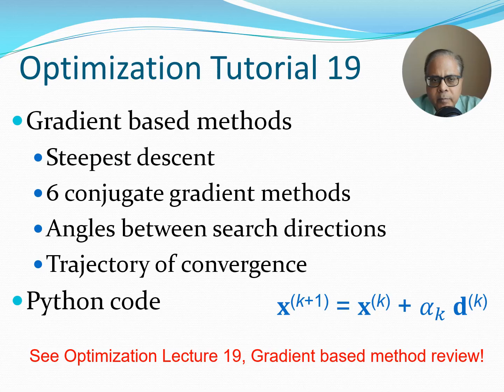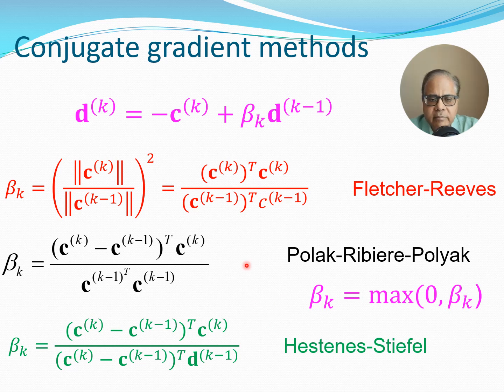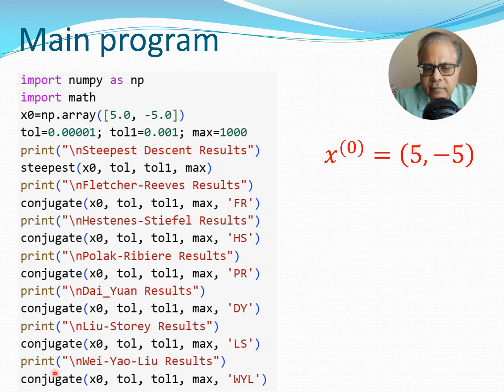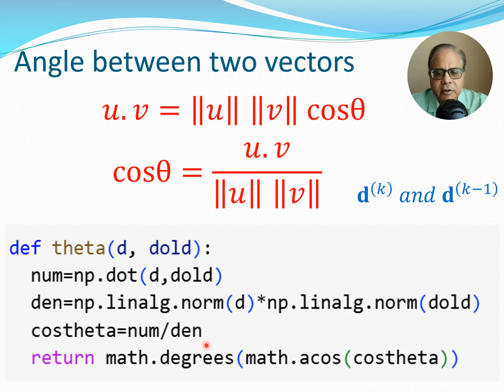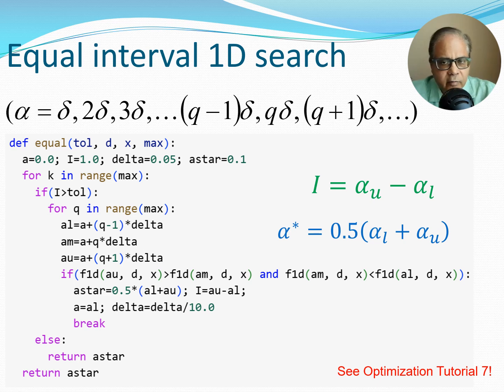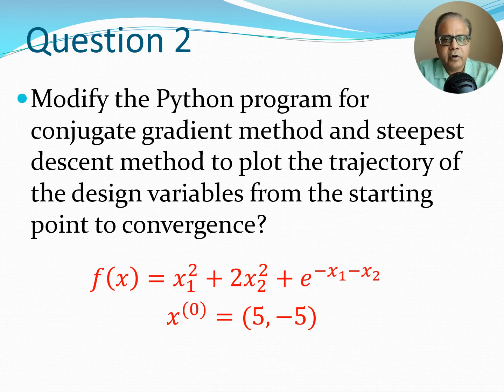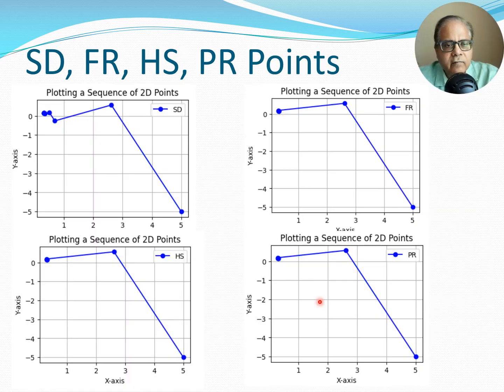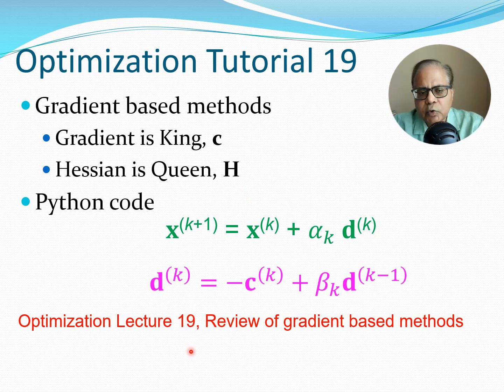Gradient Based Methods Review in Python: Optimization Tutorial 19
Gradient descent and conjugate gradient method are compared in terms of the angle between consecutive search directions and trajectory of the design vectors in the design space. Python programs are written for explaining these concepts.